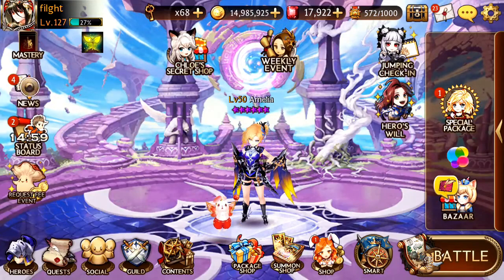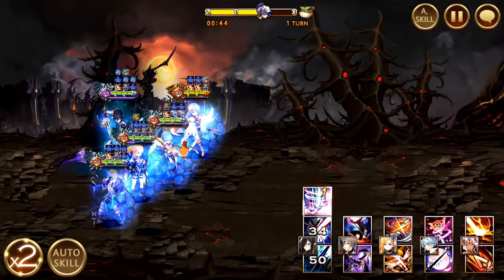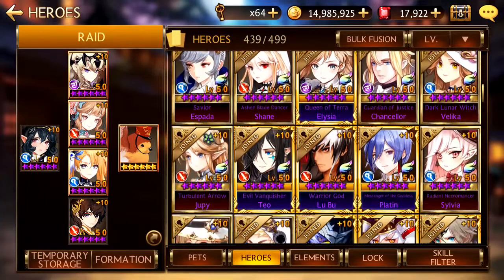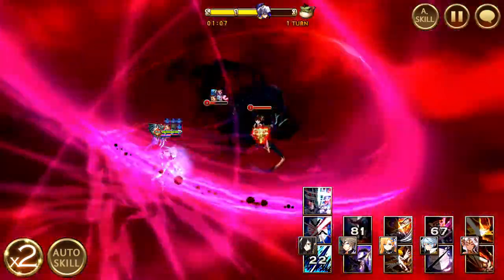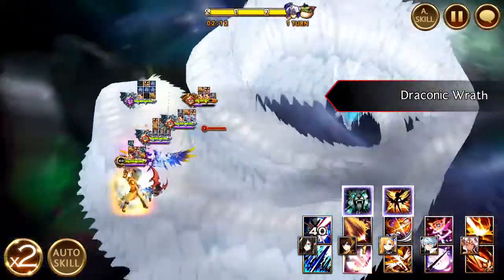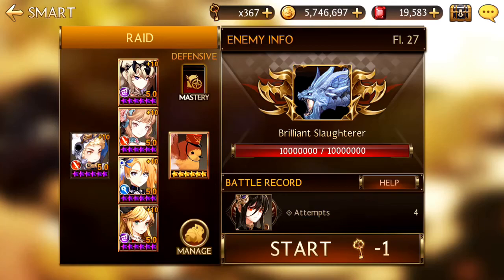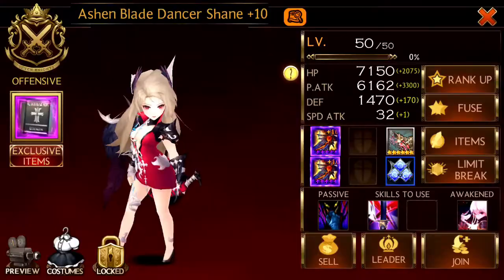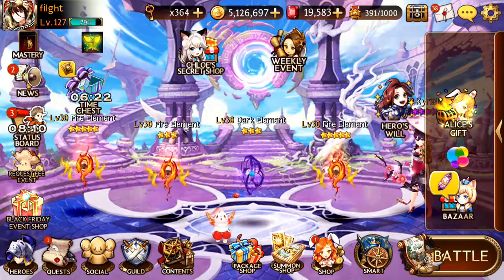RAID (Smart Mode) ~Floor 22 to 27~ | Seven Knights [OUTDATED]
Hi guys! In this video we will be tackling 6 floors in Raid (Smart Mode)! The dragon boss levels are becoming harder here so watch to find out how to defeat them quickly!

@0:25 : Floor 22
@3:35 : Floor 23
@5:00 : Floor 24 (Dragon)
@7:58 : Floor 25
@10:14 : Floor 26
@13:13 : Floor 27 (Dragon w/ Snipper)
@16:50 : Floor 27 (Dragon w/ Shane)